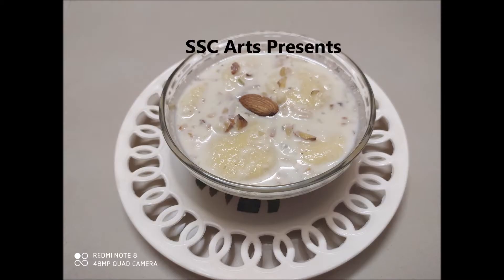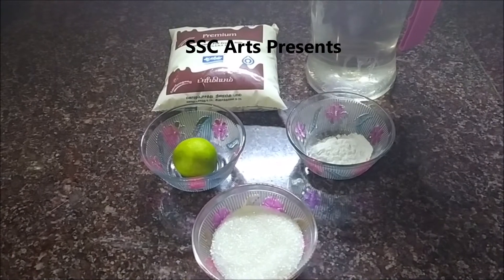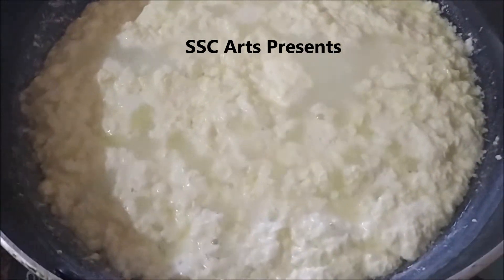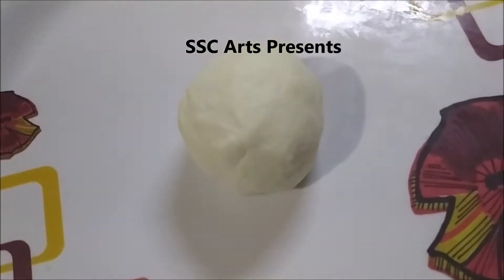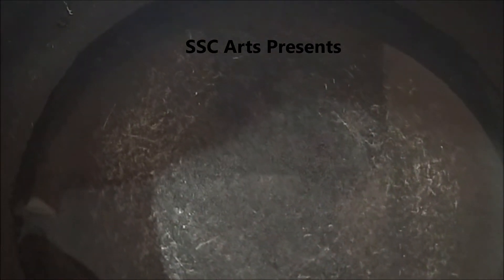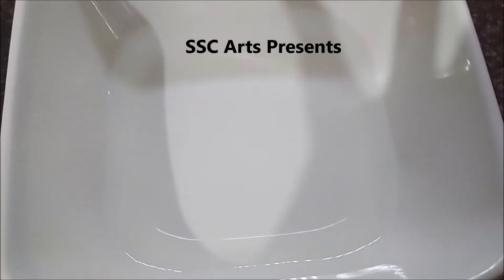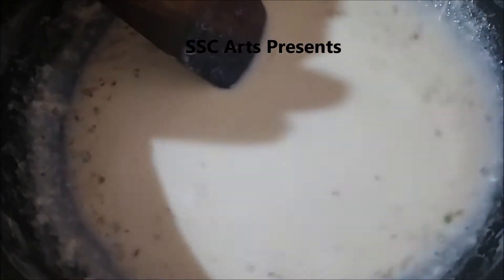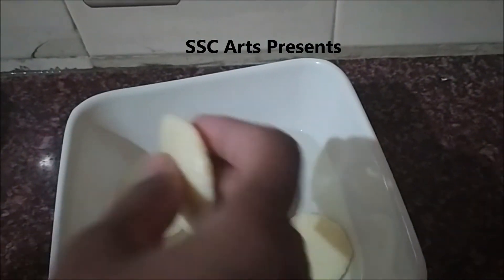Rasmalia making at home in simple and easy way - Quick and easy Rasmalia - SSC Arts 949